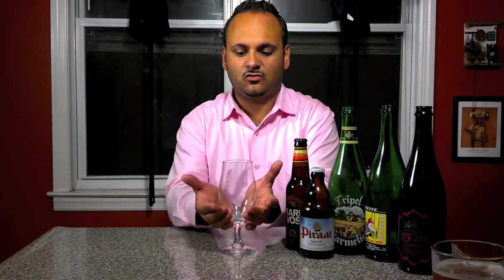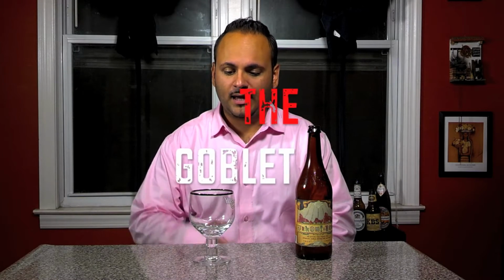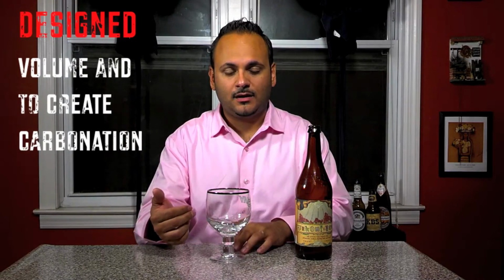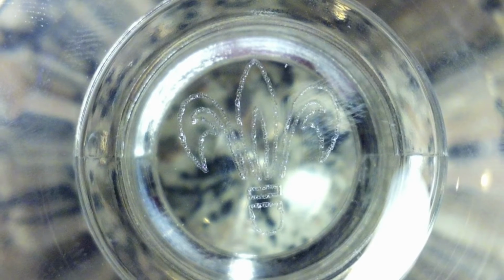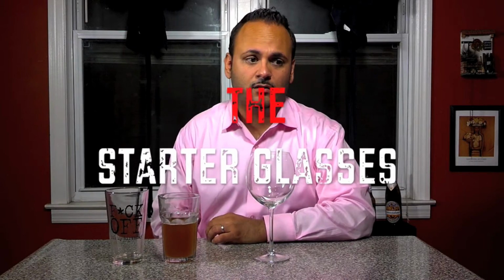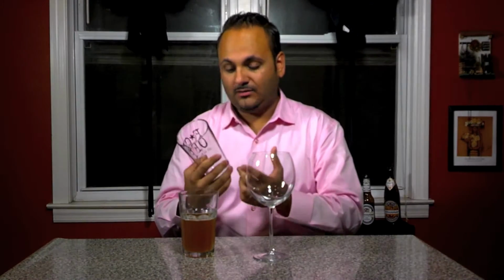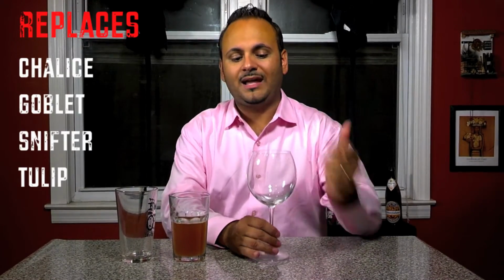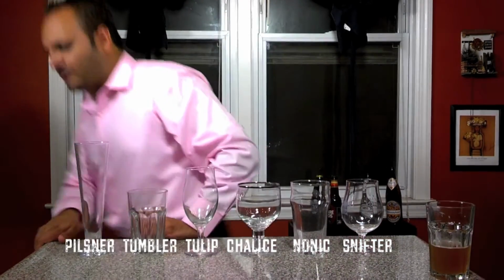How To Choose the Right Beer Glassware | The Keg Tap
Pilsner 1:50 || Pint 2:38 || Tulip 3:47 || Goblet 4:36
Snifter 5:38 || Alternatives 6:39 || Wrap-Up 9:00

Choosing the right glassware for your style of beer can be daunting. This video runs down different beer glassware and their appropriate uses.